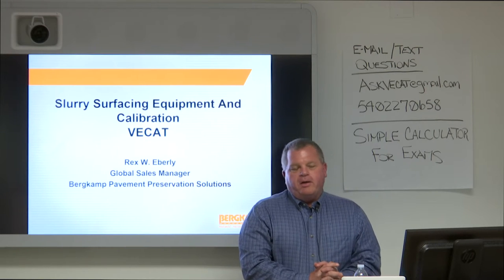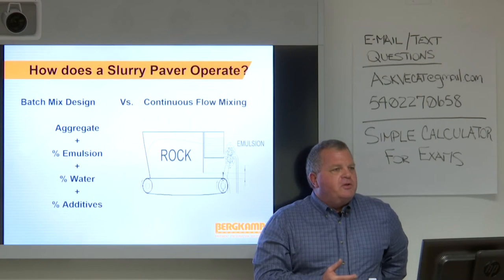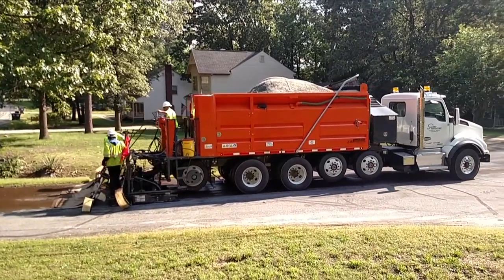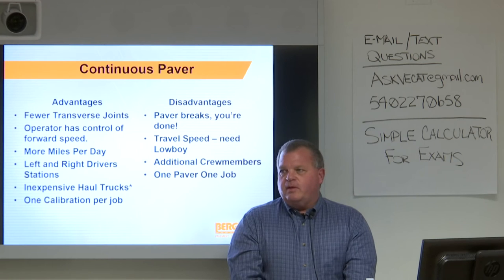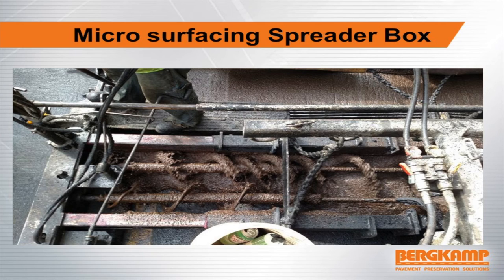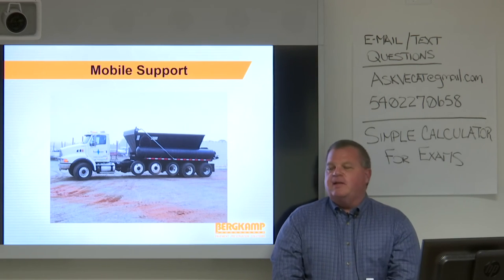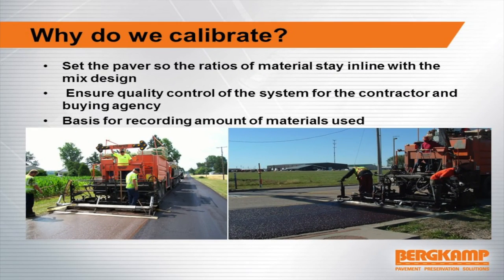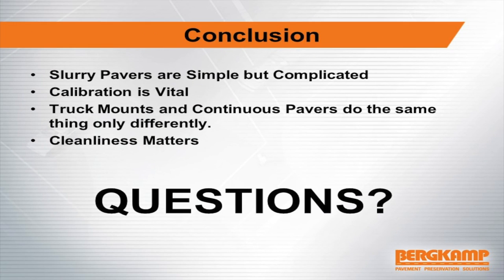Slurry Surfacing - Chapter 4 (Part B) Equipment and Calibration